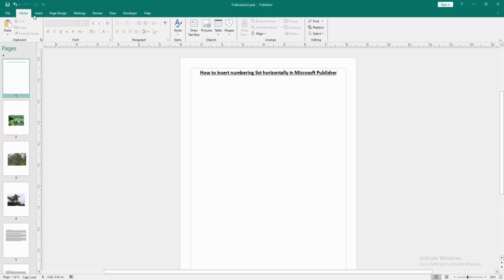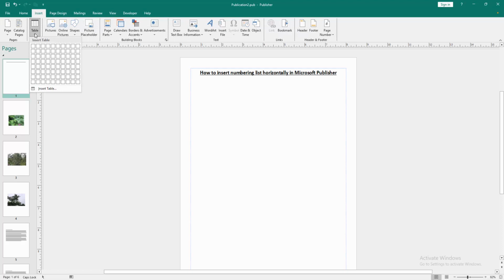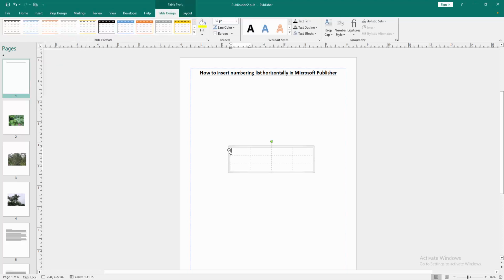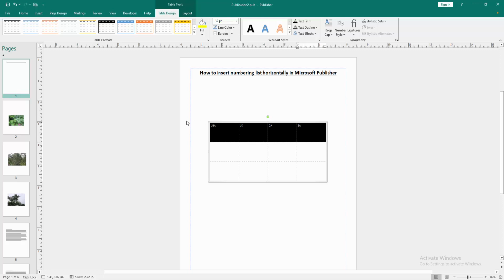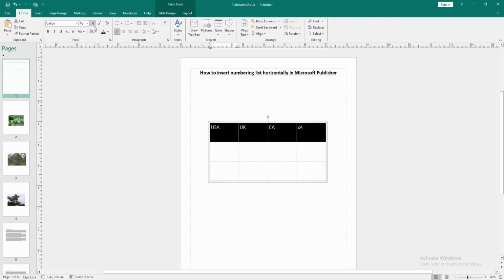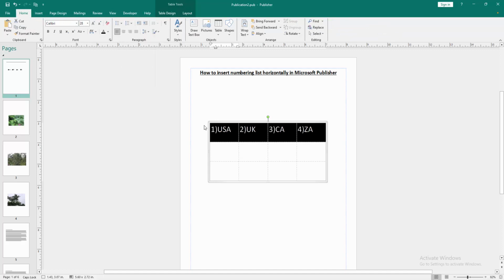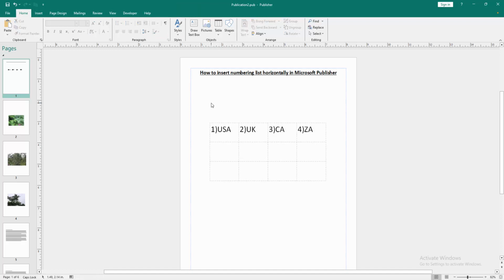How to insert numbering list horizontally in Microsoft Publisher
Assalamu Walaikum,
In this video I will show you, How to insert numbering list horizontally in Microsoft Publisher.  Let's get started.